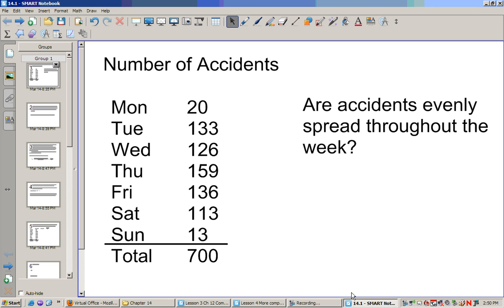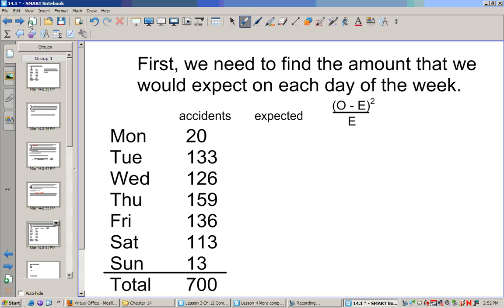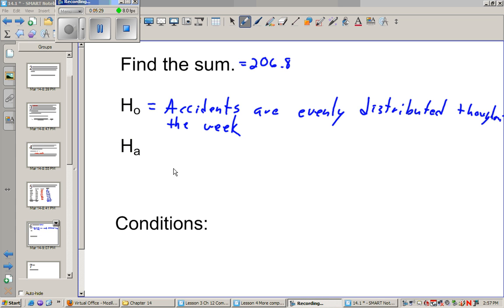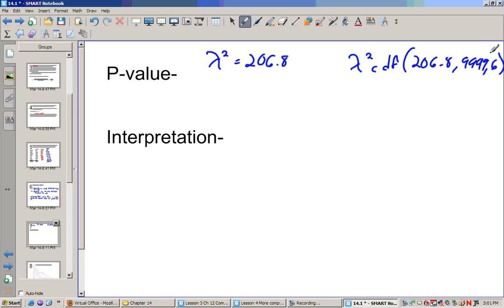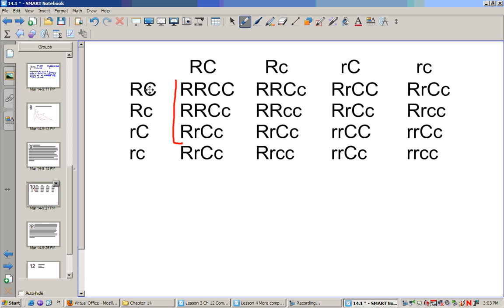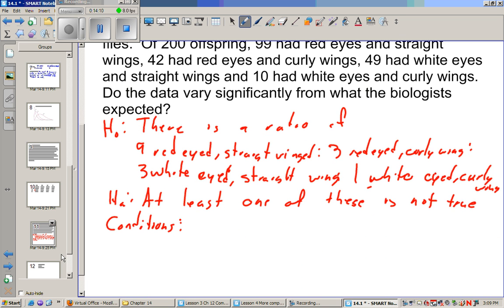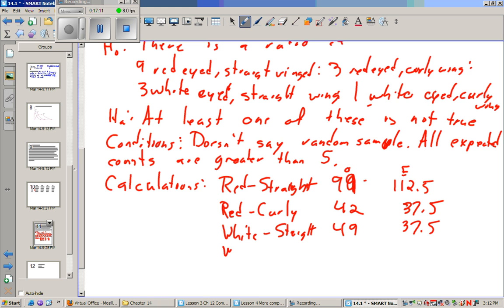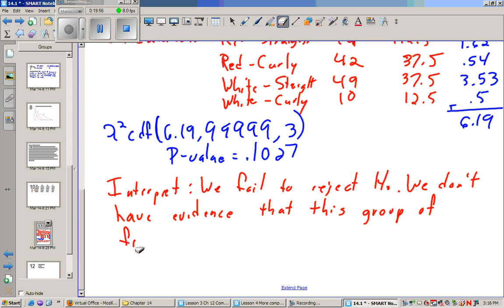Chapter 14 1